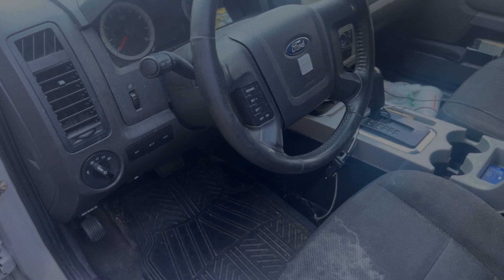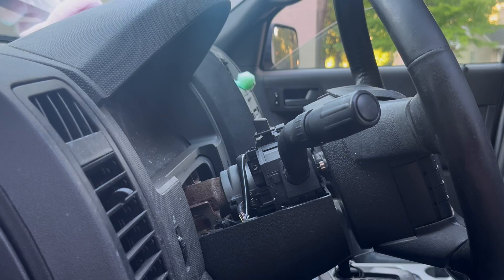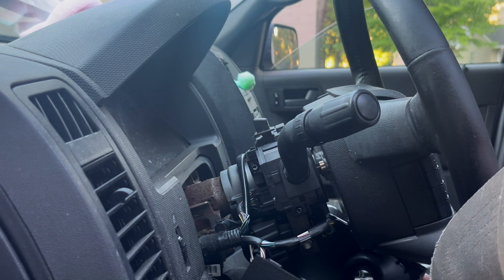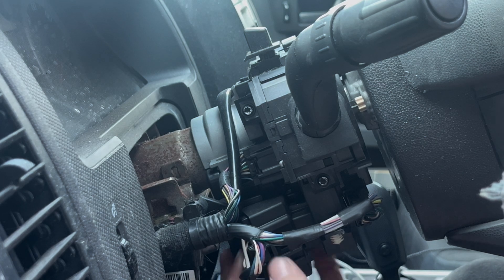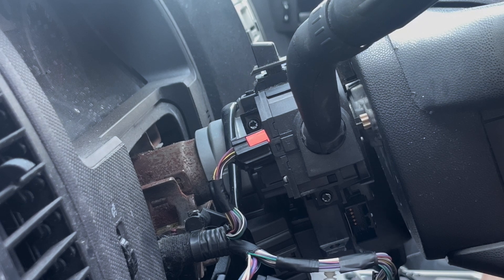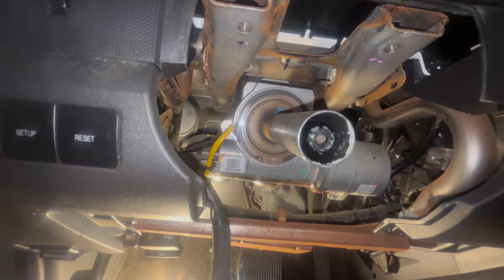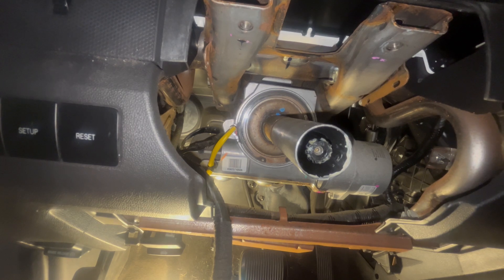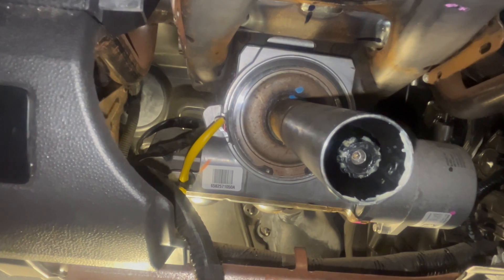Steering wheel angle sensor replacement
Today i will be showing you how to replace a angle sensor on a ford explore!